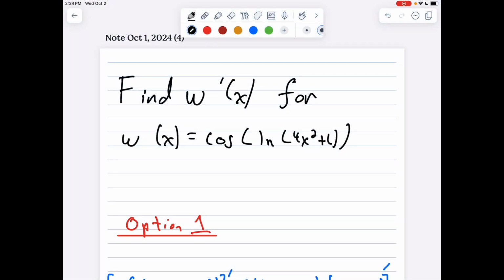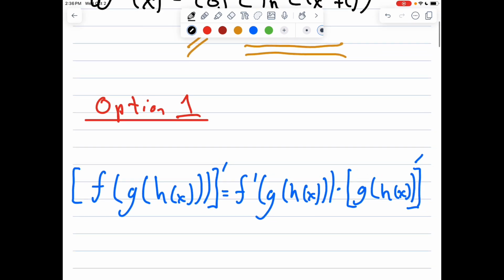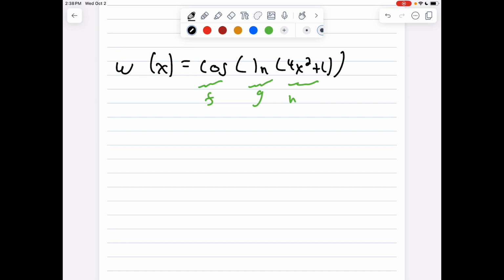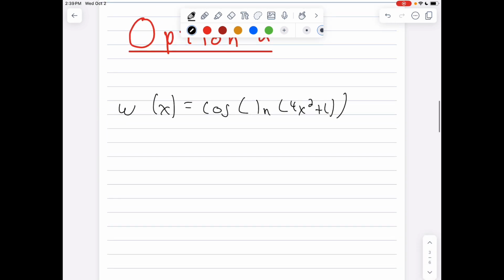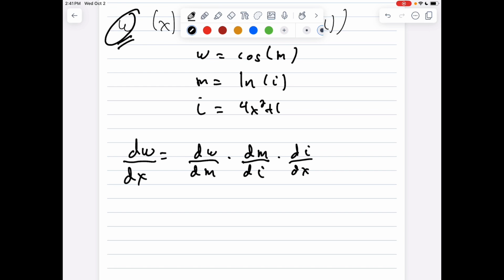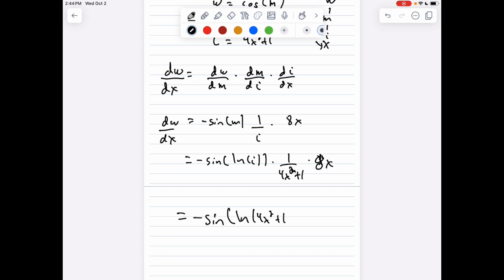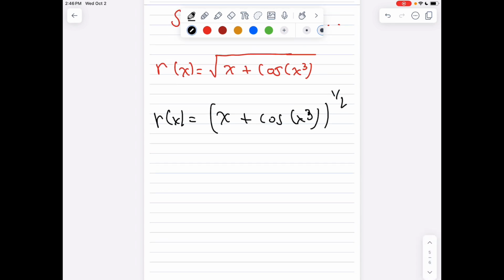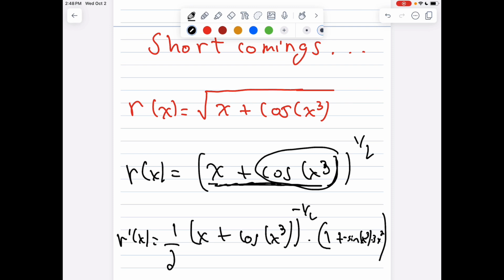Using the chain rule on a multiple composition function (Calculus 1)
We have a function with multiple compositions whose derivative we are seeking. The chain rule will aid with this with.